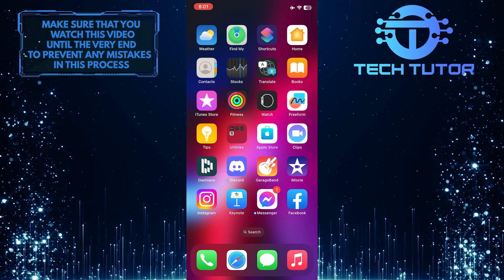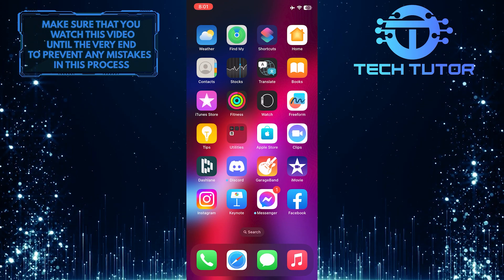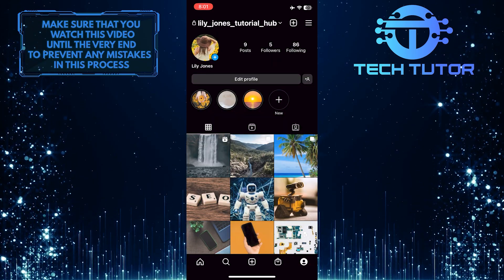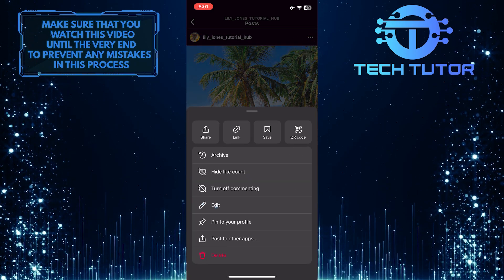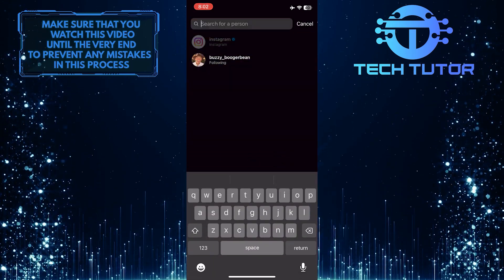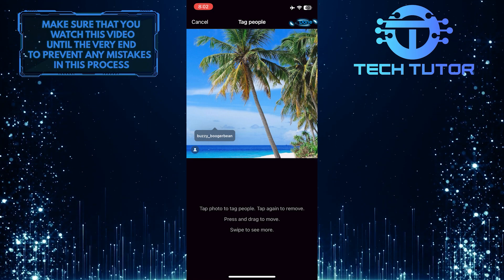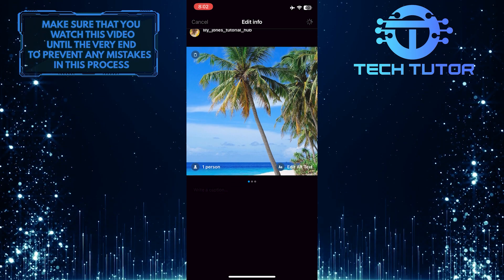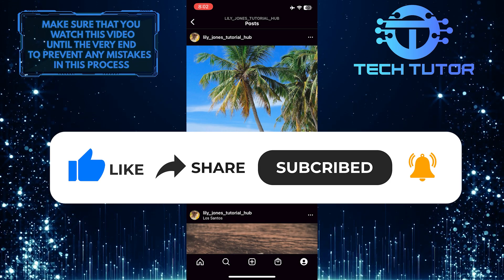How To Tag Someone On Instagram Post After Posting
Are you looking to learn how to tag someone on an Instagram post after it has been posted? Look no further! Our quick and easy, step-by-step Instagram tutorial will show you exactly what you need to do. Learn the basics of tagging a friend or family member in your Instagram posts with this simple guide. Don't miss out - watch this helpful video now and get started tagging your friends and followers on Instagram today!